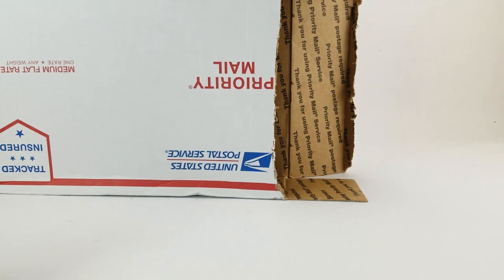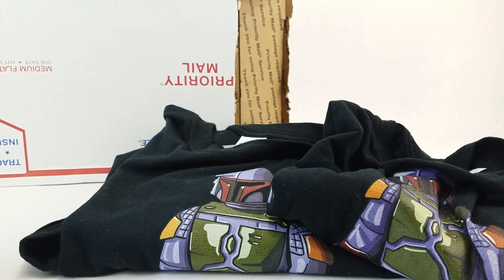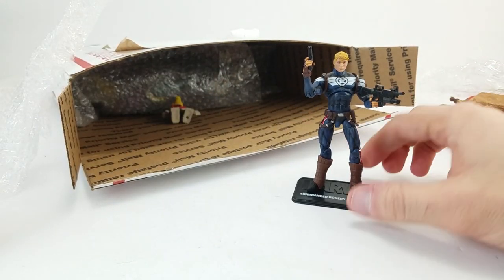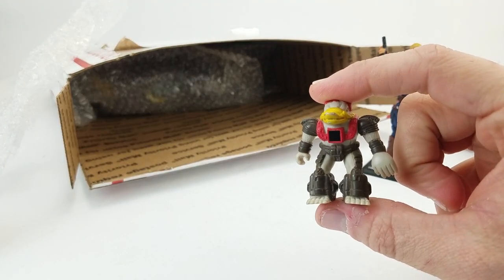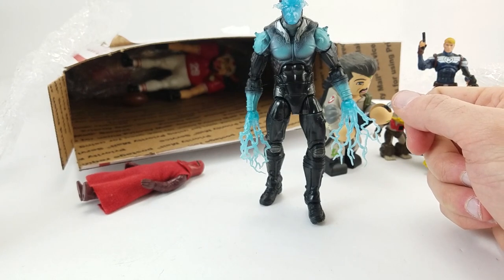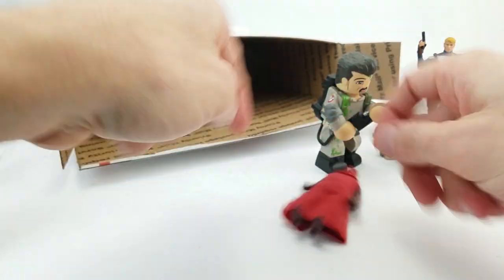Bootleg Batman Transformer, Alter Nation, Sport Freaks and Much More - Dan in the Photobooth #205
On this episode Dan is in the photobooth opening stuff sent in from you.

A Bootleg Batman transformer... thing, Alter Nation Toys sent in some figures, Boba Fett Power of the Jedi, Hammer of the Gods, Marvel Legends Build-A-Figure pieces, Sport Freaks and more!